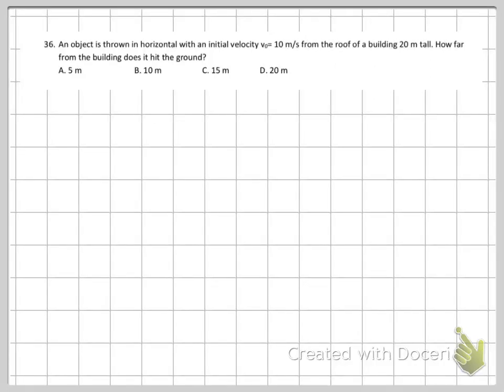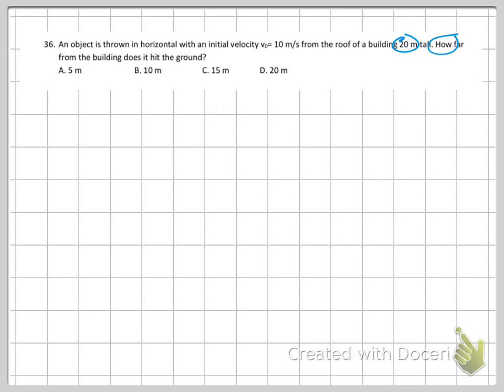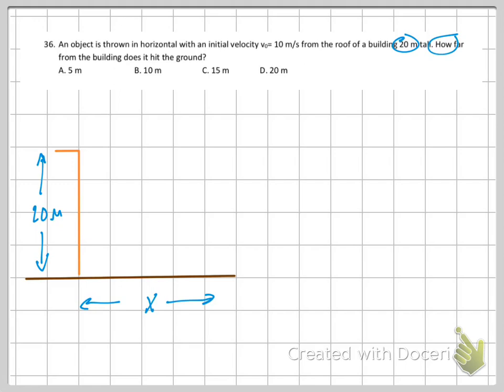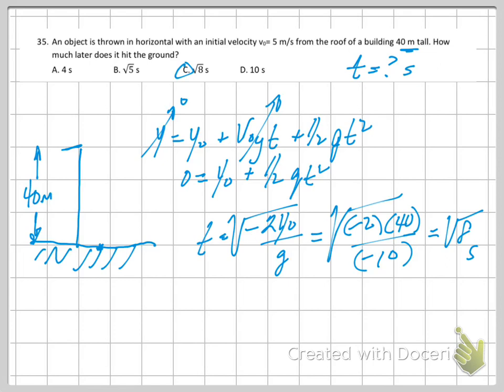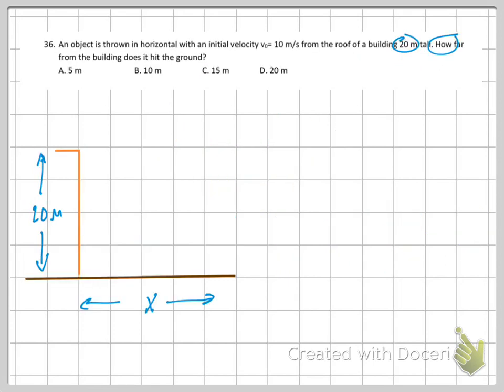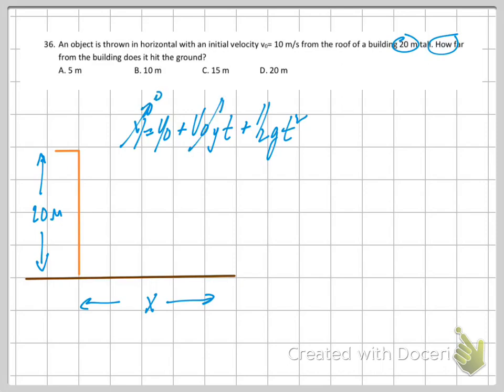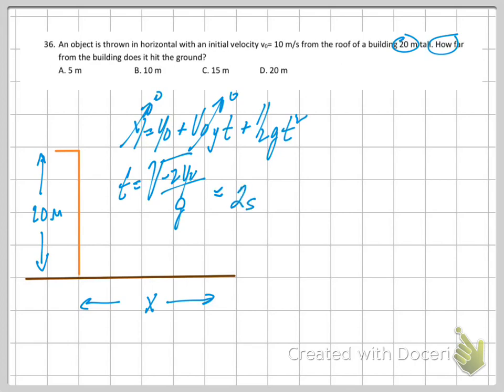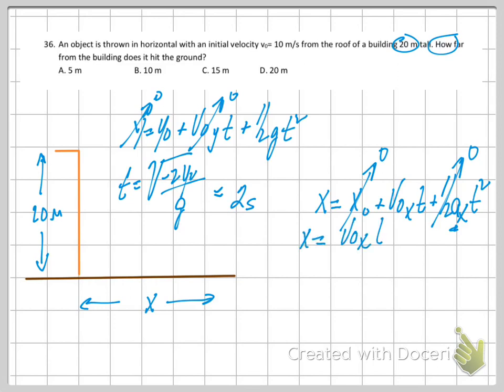AP Physics-1 Kinematics MC #36